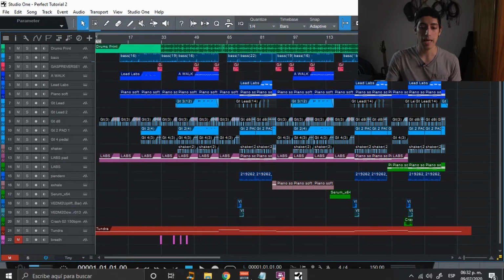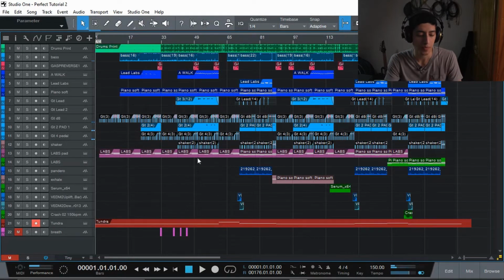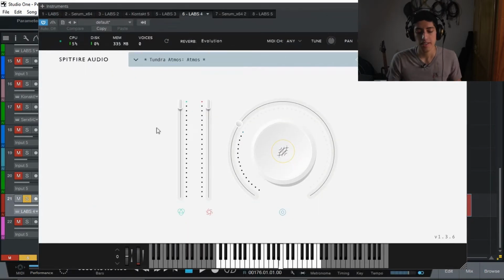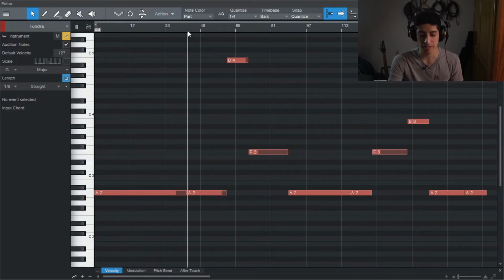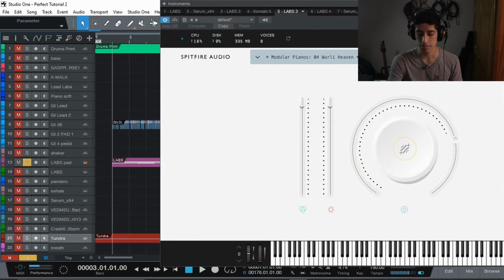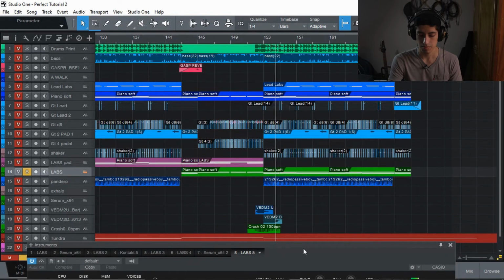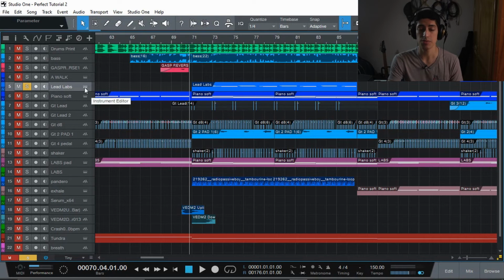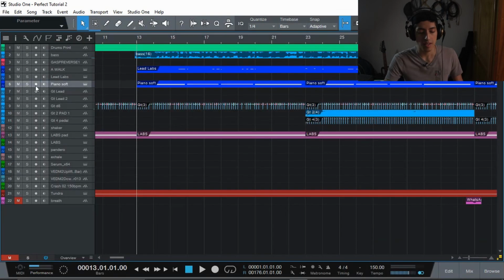How to Create Ambient Music with Spitfire Audio Labs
In this video I show you how I use Spitfire Audio Labs to make Ambient Music. For this demonstration I'm using my latest single: Perfect. It is available now in all digital platforms. Spitfire Audio LABS is one of the best free collections of instrument samples out there, I really encourage you to go check them out.

Spitfire audio does not sponsor me in any way (I wish), I just really like their products.